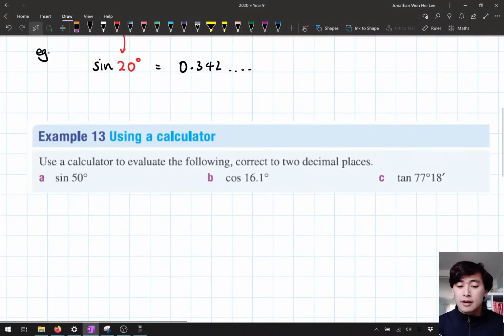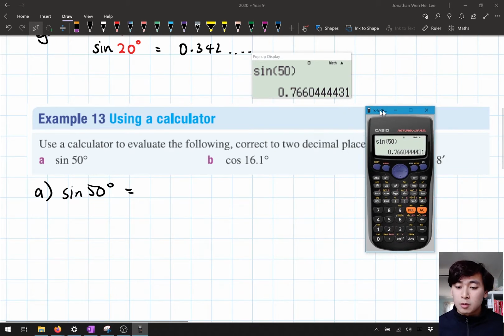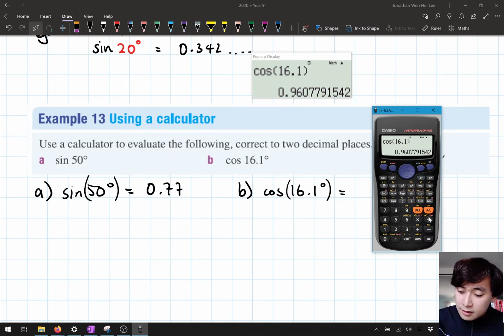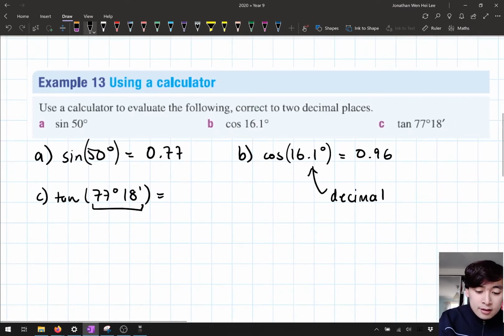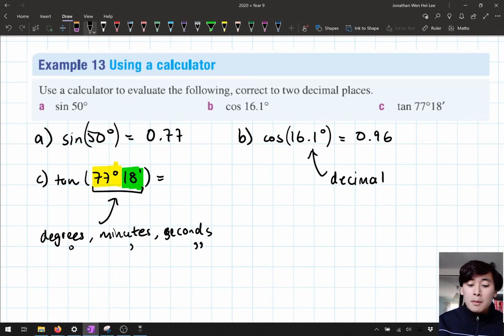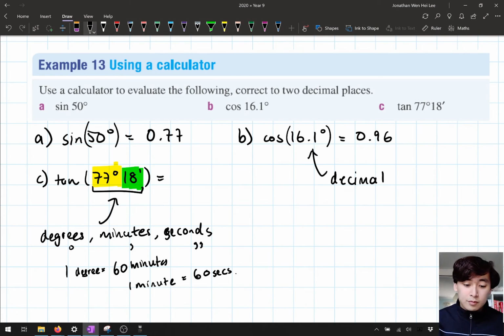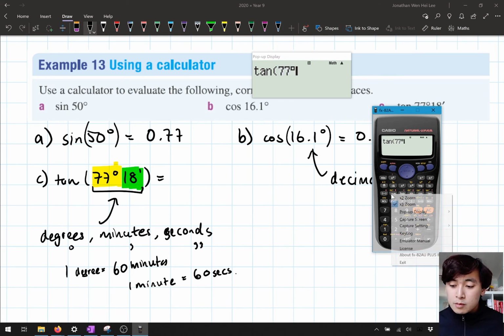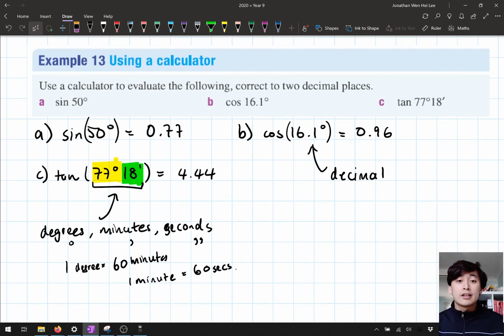Year 9 - Using Trigonometry to Find Missing Sides - Using Trig on the Calculator Examples (2/5)